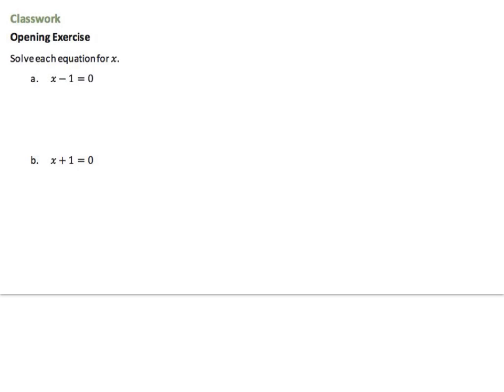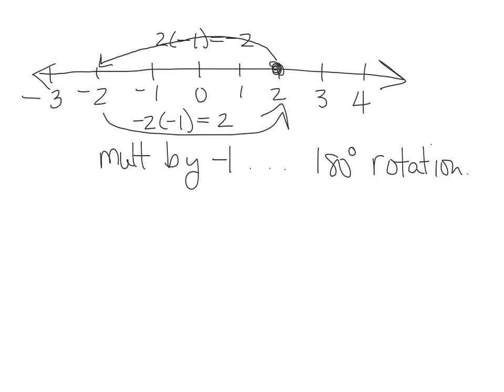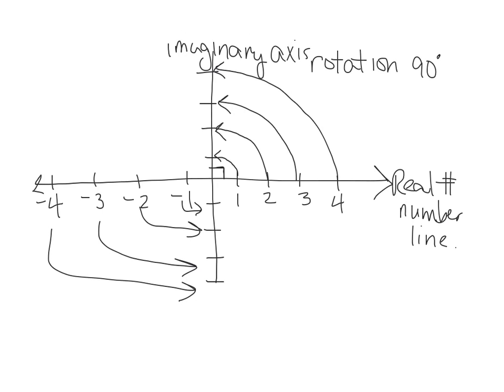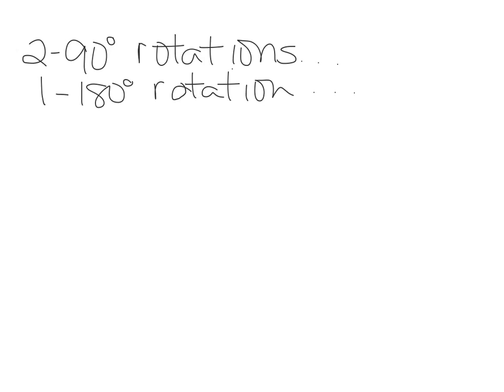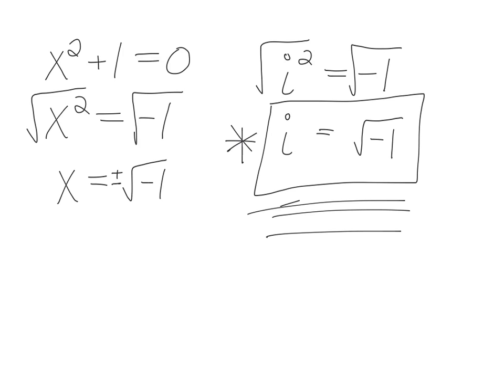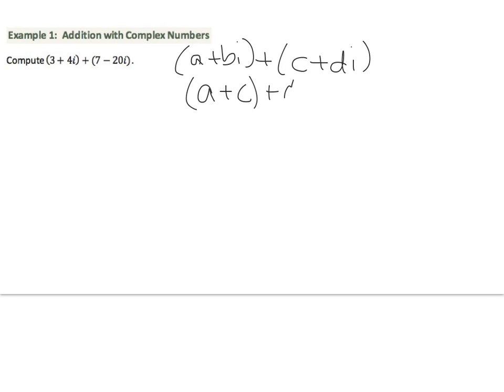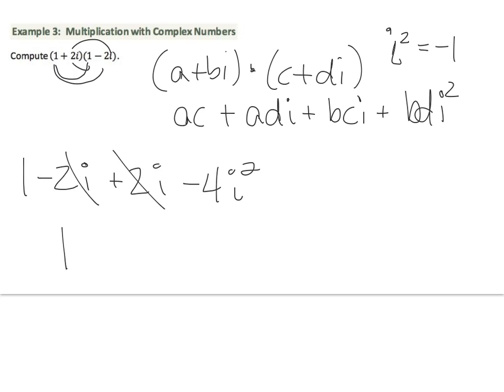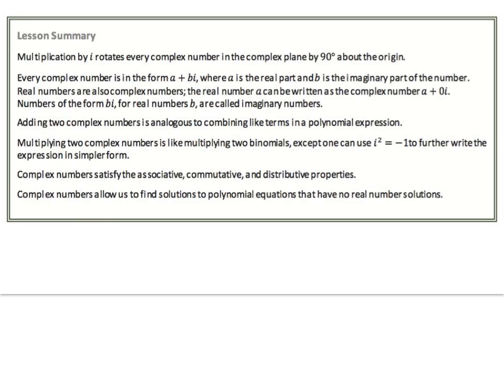Alg2 L37 a surprising boost from geometry